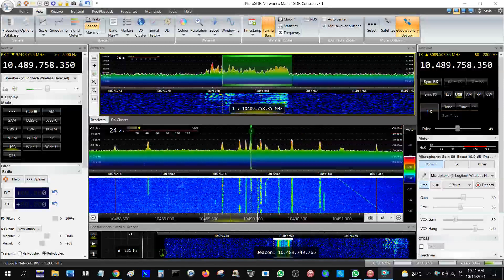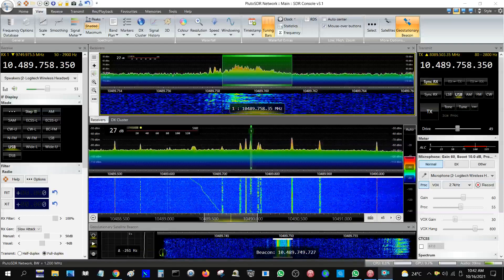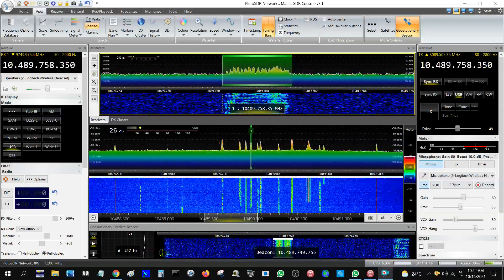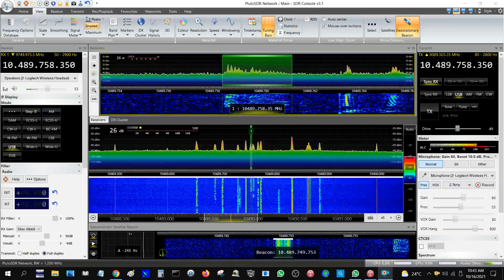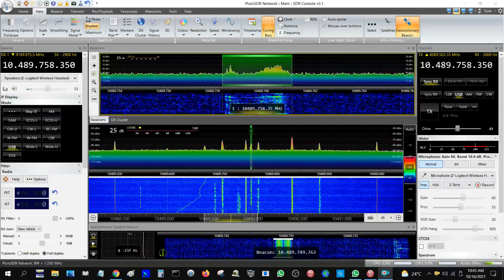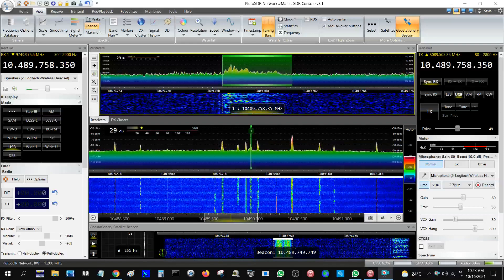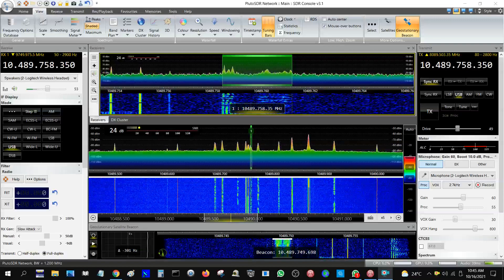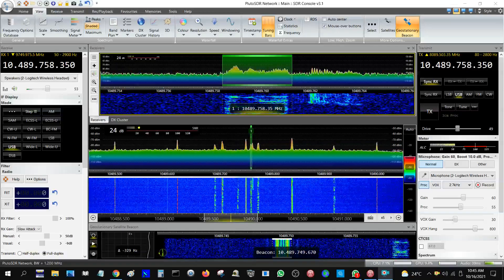HV0A - Vatican City - operation via QO-100 sat